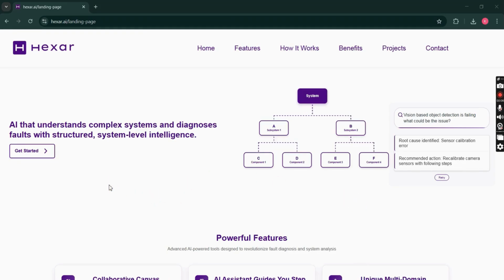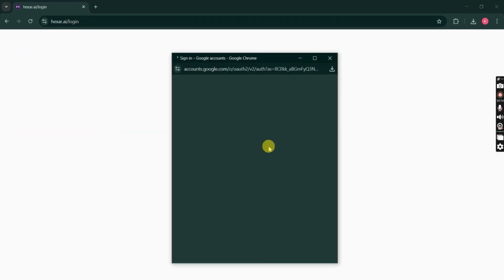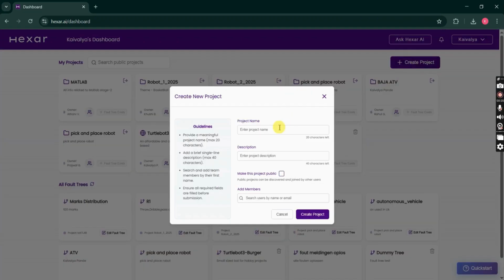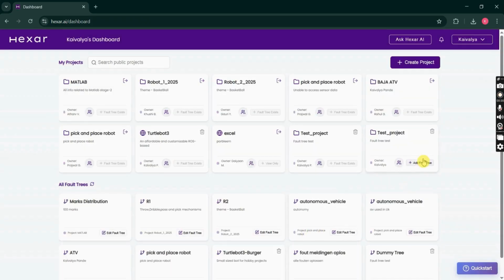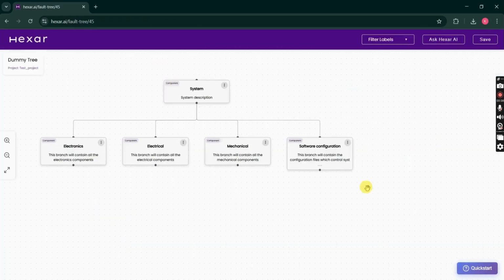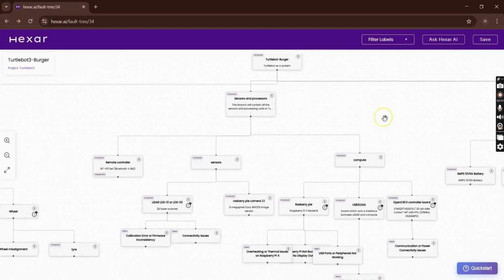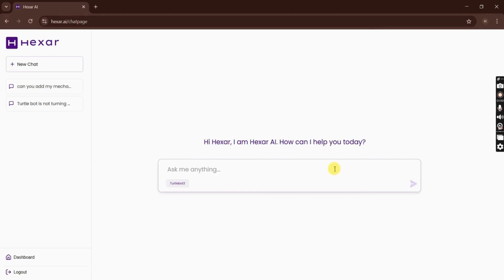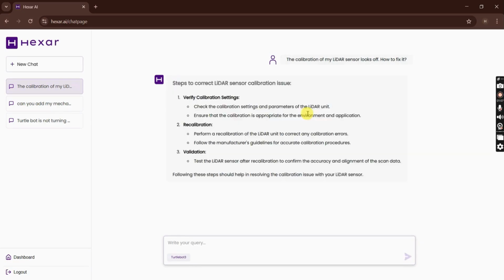Hexar AI | Quick Start Guide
Hexar AI is a troubleshooting and fault diagnosis tool for engineers working in the robotics domain. This video will help the users in understanding how to use Hexar AI for efficient troubleshooting of the issues in their robot.
The tool is open for all